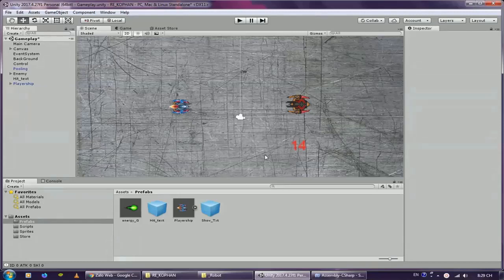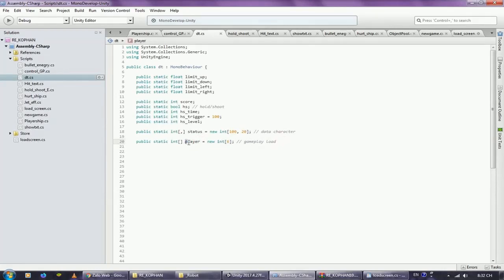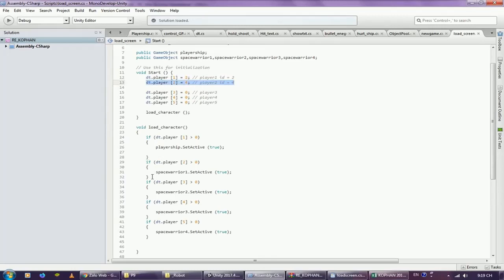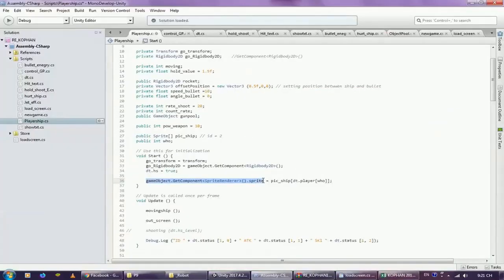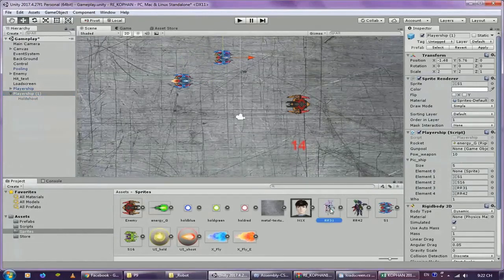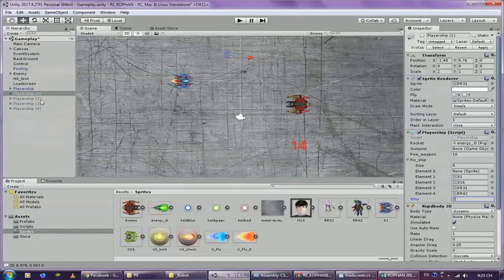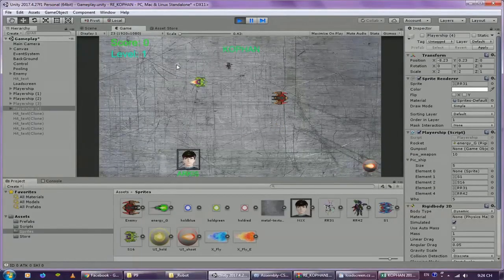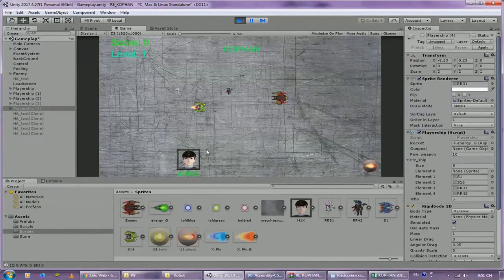Unity 2D P11 how to make game spaceship load data load screen load character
Link download resource

Unity 2D tutorial to make spaceship shooting game
Initialize the character to the game play screen
Display the image of the spaceship by character ID